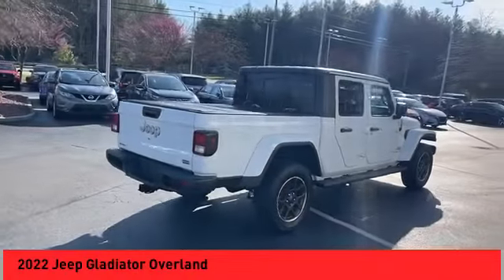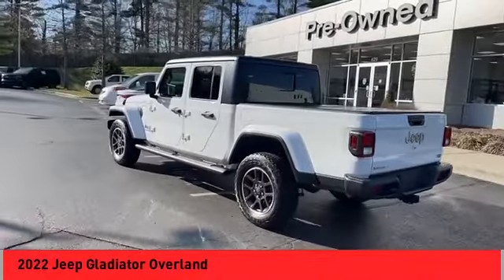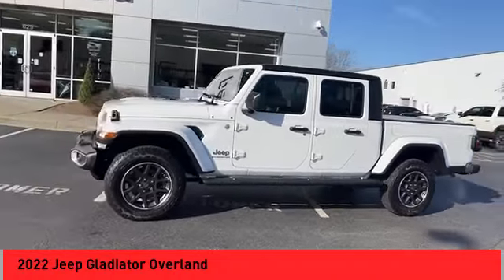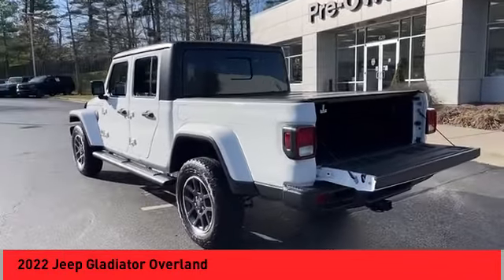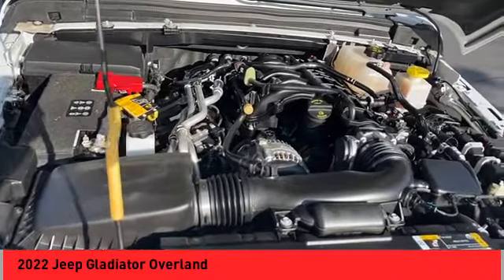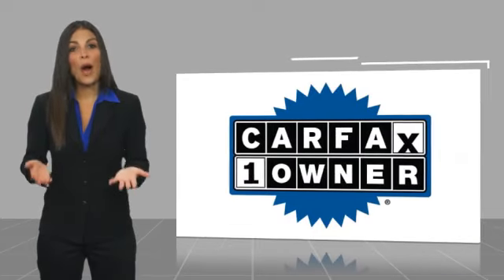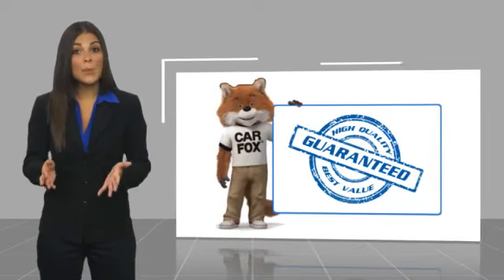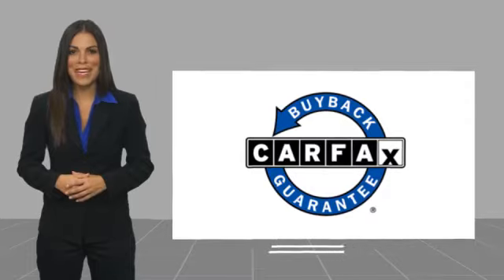2022 Jeep Gladiator Asheville NC R6222096A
2022 Jeep Gladiator Overland

Recent Arrival! CARFAX One-Owner. Clean CARFAX. 2022 Jeep Gladiator Overland Bright White Clearcoat **Available at Fred Anderson Nissan of Asheville. Call us today at **, * FREE OIL CHANGES!, LOCALLY OWNED AND SERVICED!, Alloy Wheels, Bluetooth, Keyless Entry, Back Up Camera, #1 Seat Foam Cushion, 240 Amp Alternator, 700 Amp Maintenance Free Battery, Auxiliary Switch Group, Auxiliary Switches, Black 3-Piece Hard Top, Class IV Receiver Hitch, Freedom Panel Storage Bag, Full Length Floor Console Premium Armrest, Heavy-Duty Engine Cooling, Leather Trimmed Bucket Seats, Leather Wrapped Park Brake Handle, Leather Wrapped Shift Knob, Navigation System, Popular Equipment Package, Premium Wrapped I/P Bezel, Quick Order Package 24G, Rear Armrest w/Cupholder Seat, Rear Sliding Window, Rear Window Defroster, Trailer Hitch Zoom, Trailer Tow Package.br4WD 8-Speed Automatic 3.6L V6 24V VVTbrbrQualifying Non-Certified Used Nissans bought here and serviced at a FAMILY STORE receive our FULL ANDERSON FAMILY PLAN at NO COST to YOU! Our full family plan includes: 3-Day Vehicle Exchange*Lifetime Oil Changes*Lifetime Service Loaners (with $300+ Service)*Lifetime Car Washes(with Service)*MUCH MORE! (Value exceeds $1,000 in first years of ownership) Call us at , go or visit us at Fred Anderson Nissan of Asheville - 629 Brevard Rd Asheville, NC 28806 to learn more! Our # 1 goal is to help you find the vehicle you love at a price you can afford wrapped in a deal you don't want to walk away from. All prices exclude tax, tag, license, title, and registration for your state; NC inspection (up to $30 on used vehicles), and admin ($699) fees. All vehicle internet pricing is subject to change and requires standard financing through NMAC. From time to time in the transfer of data on the internet there are errors, the dealer is not responsible for errors in advertised price. See dealer for complete details.brbrWelcome to Fred Anderson Nis